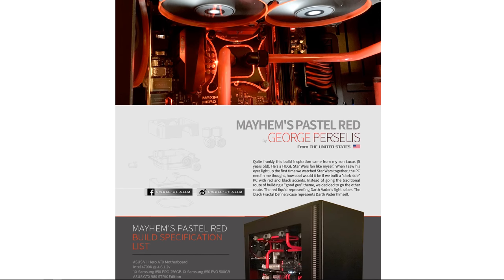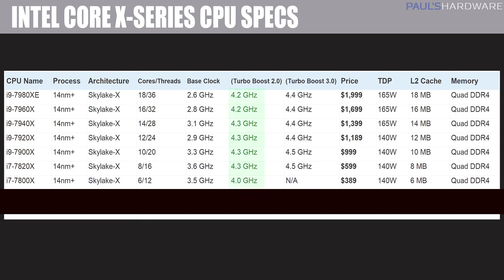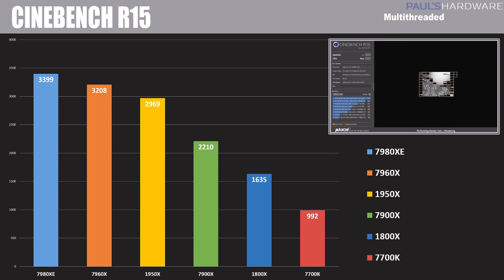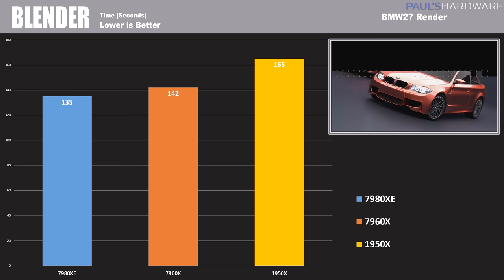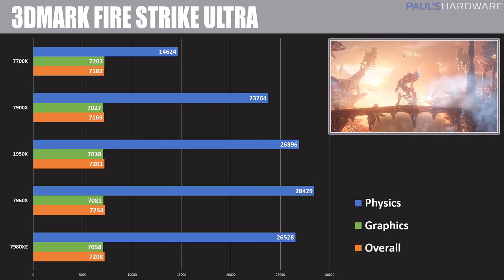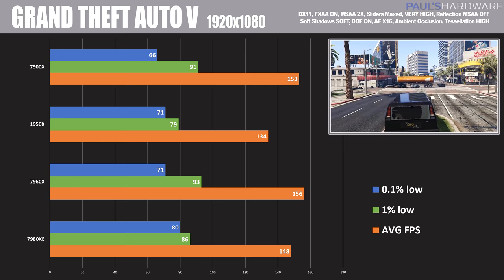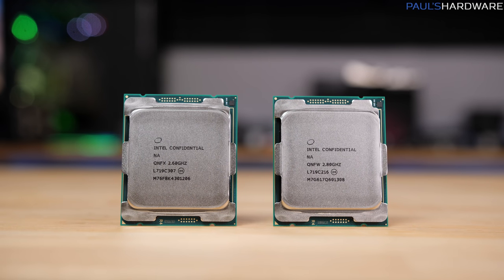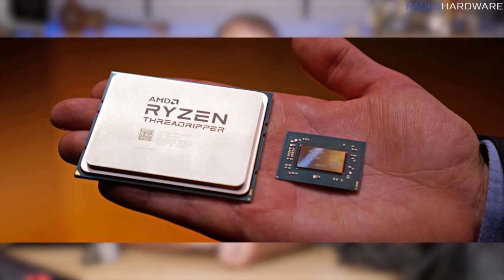Intel 7980XE and 7960X vs AMD 1950X! 18-Core i9 Benchmarks & Review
Intel 7980XE and 7960X vs AMD 1950X! 18-Core i9 Benchmarks & Review (Benchmarks @ 3:25)
PARTS LIST
Intel Core i9 7980XE
Intel Core i9 7960X
Intel Core i9 7900X
AMD Ryzen Threadripper 1950X (16-core/32-thread)
ASUS ROG Zenith Extreme X399 Motherboard
G.Skill TridentZ 32GB (4x8GB) DDR4 3200 Memory
NZXT Kraken X62 280mm Liquid CPU Cooler

Many thanks to Intel, ASUS, AMD, G.Skill, OCZ, and NZXT for providing products shown in this video.

:::Send Me Stuff:::
Paul's Hardware